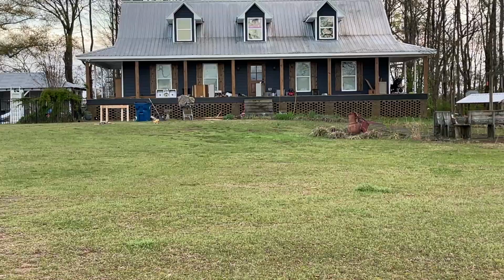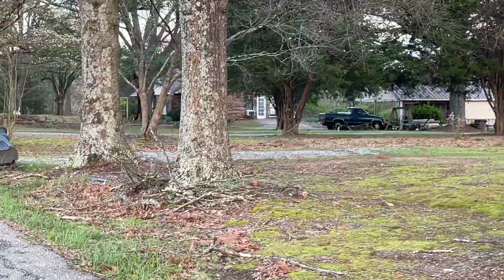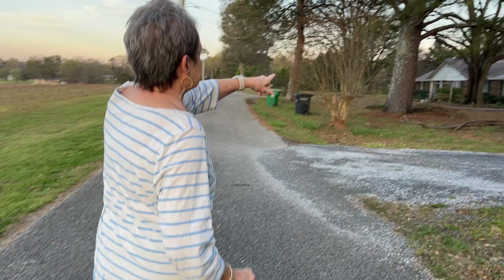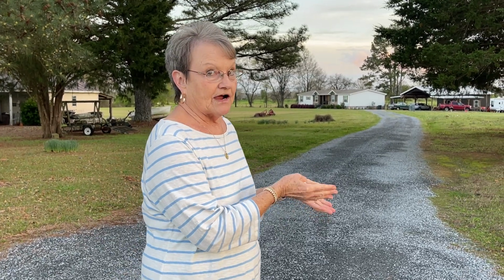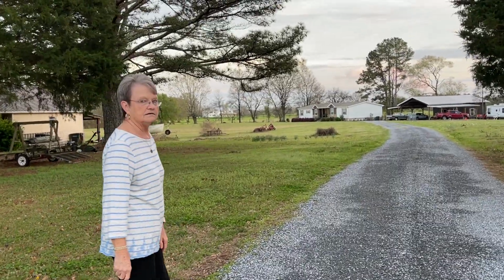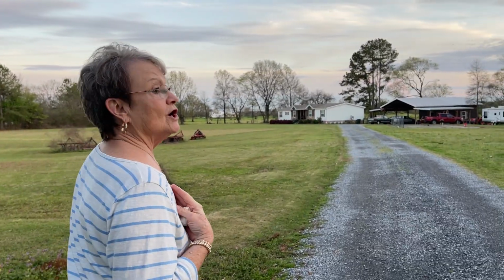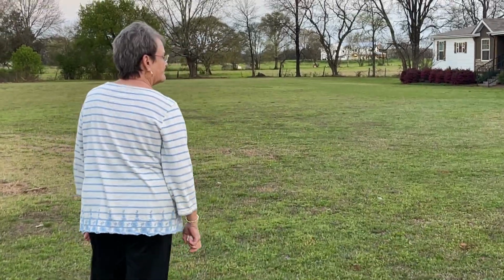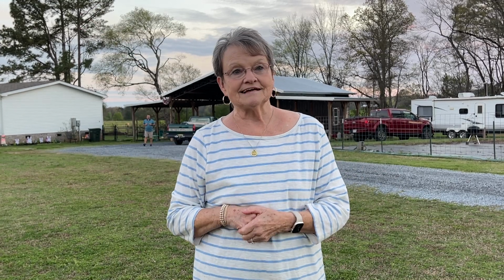Sharing home life with Mama Sue! Come take a tour of our property and home living!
As I walk I show you the houses where we once lived and where we are now.  🎼 Farm living is the Place for Me

Be Salt & Light - Mama Sue

Home with Mama Sue is the companion channel for Mama Sue's Southern Kitchen. This channel focuses on more of my personal life, my thrifting adventures, and gardening. Grab yourself a glass of sweet tea and let's have a visit.